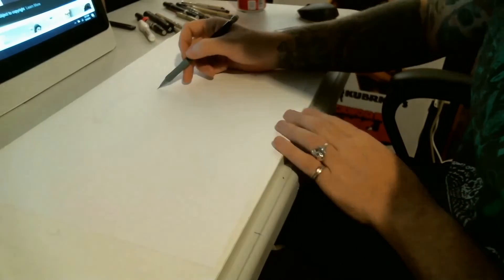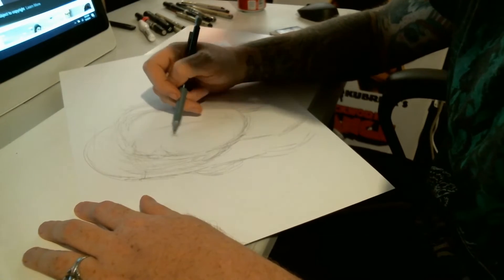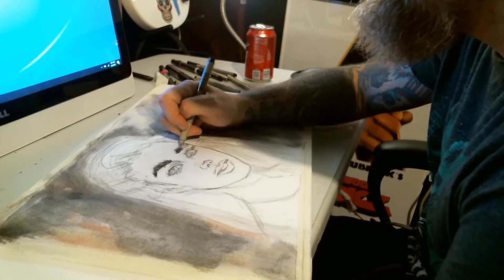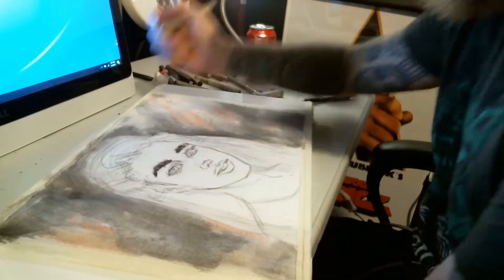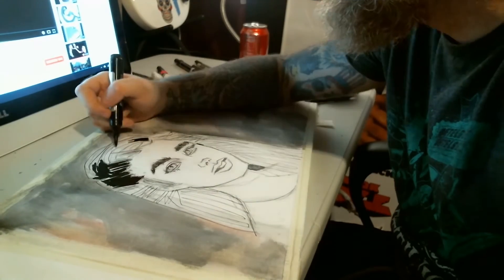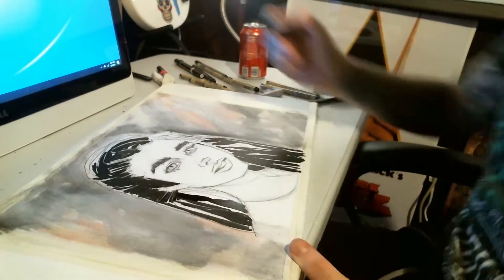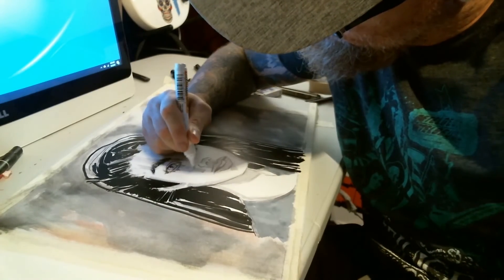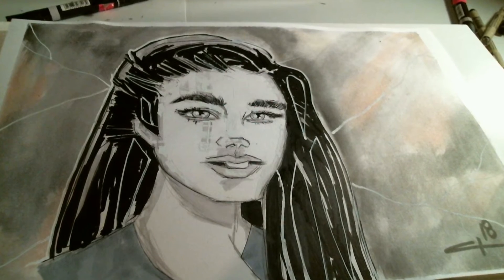THE PUNK HIRO SHOW: LET'S DRAW #1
On this episode of LET'S DRAW, Punk draws Jennifer Connelly.